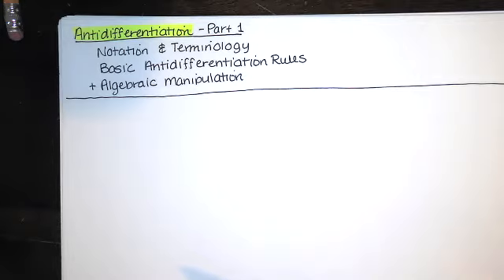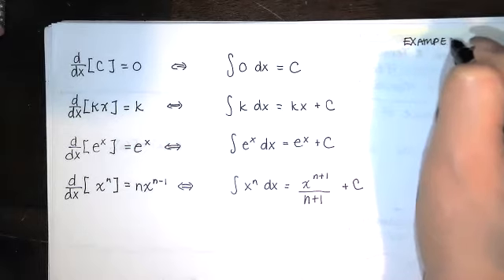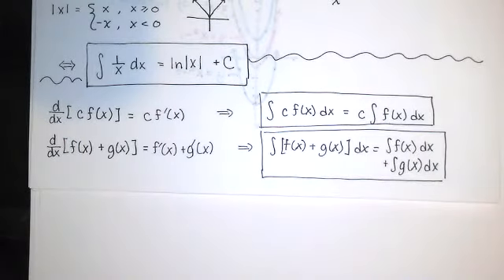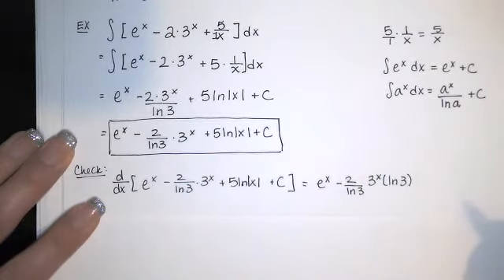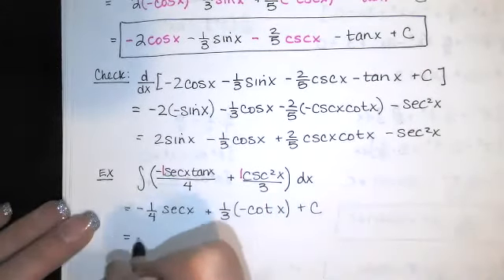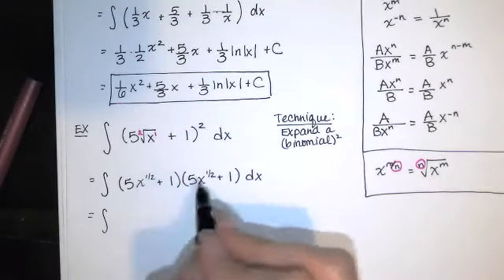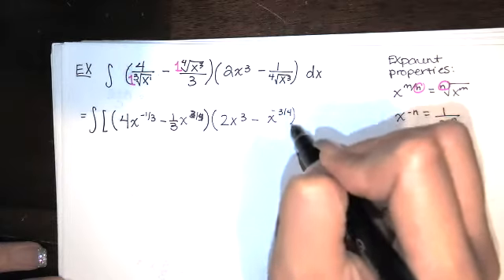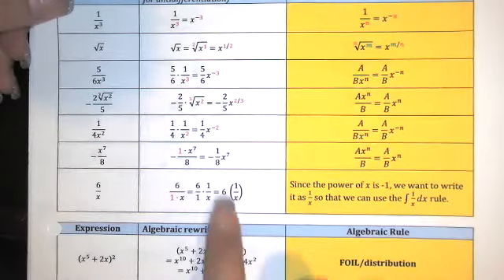20. Basic Antidifferentiation Rules with Algebraic Manipulation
In this video, we introduce the standard notation and terminology related to antiderivatives, basic antidifferentiation rules, and three common techniques that allow us to write an integrand in a form that we can antidifferentiate.